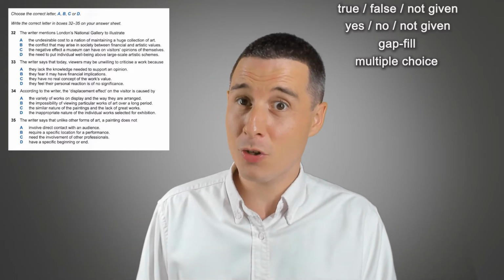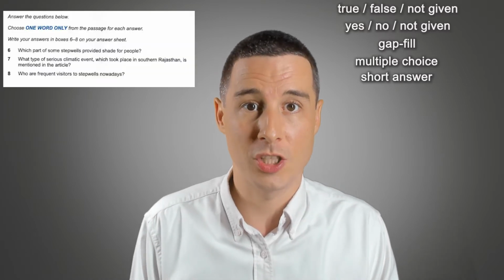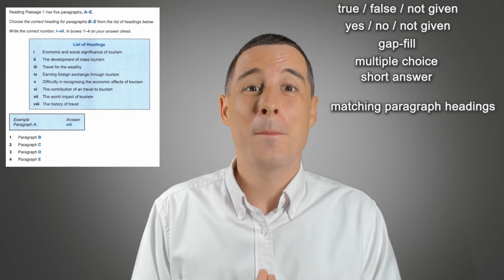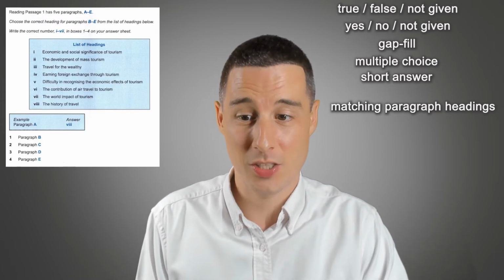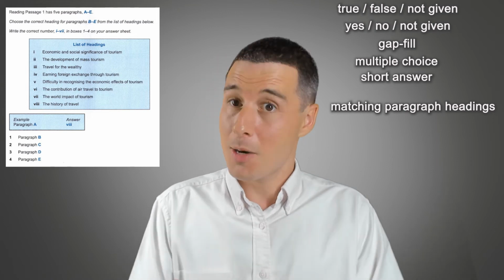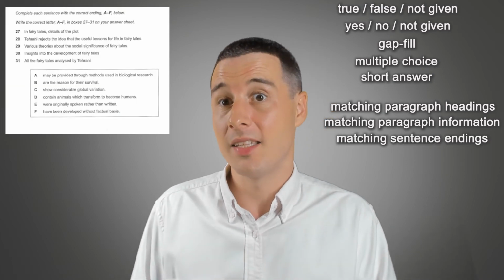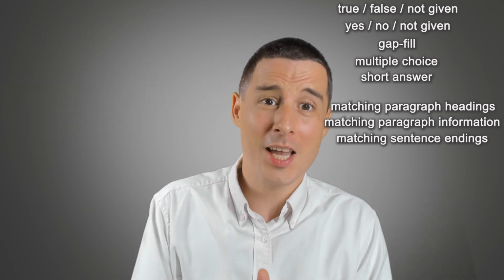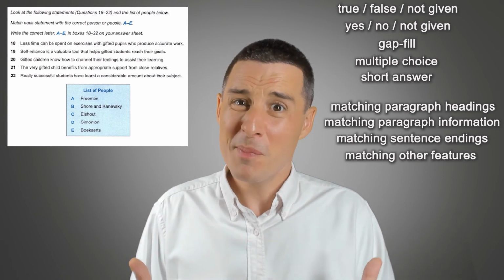IELTS Reading - Question Types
These are the types of questions you can expect to see when you're in the IELTS reading test.

Remember to practice as often as you can. The more practice you do, the faster you will improve.

Good luck!